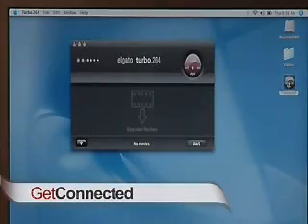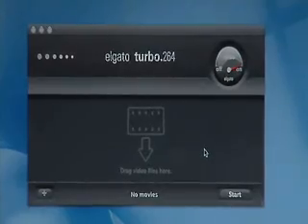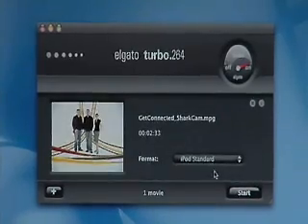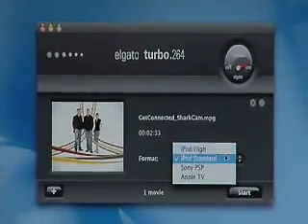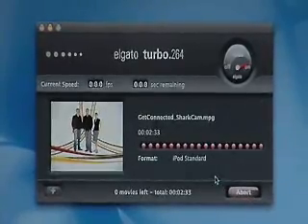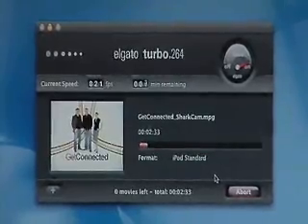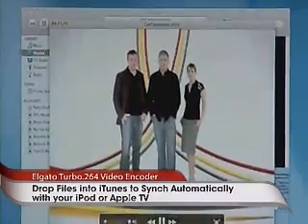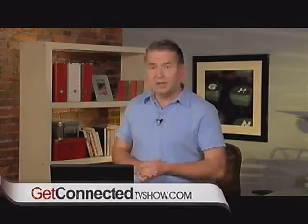Get Connected - Tech Look - Elgato Turbo.264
Get Connected host Mike Agerbo takes a look at the Elgato Turbo.264, a video encoder for the Mac that speeds up video processing to make putting movies on your video iPod or PSP quick and easy.